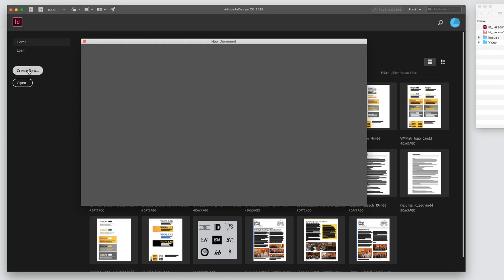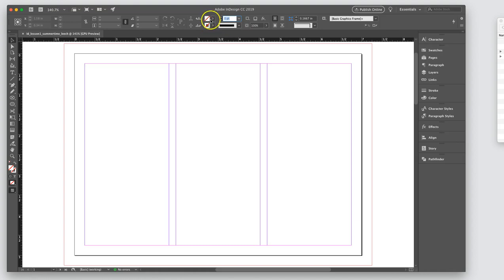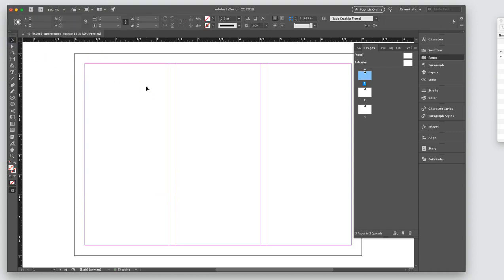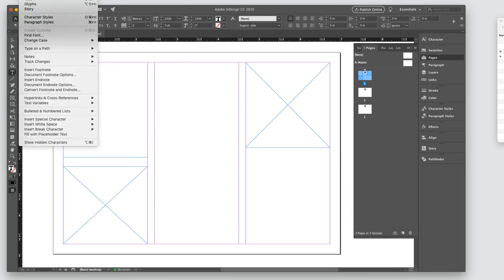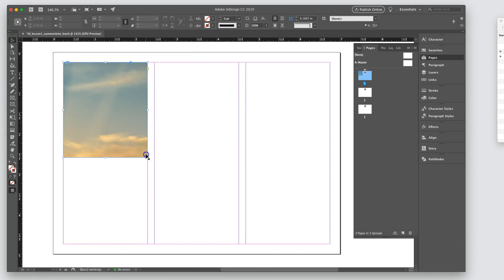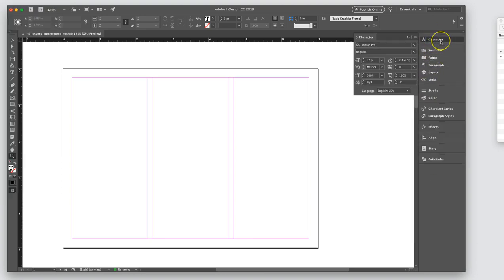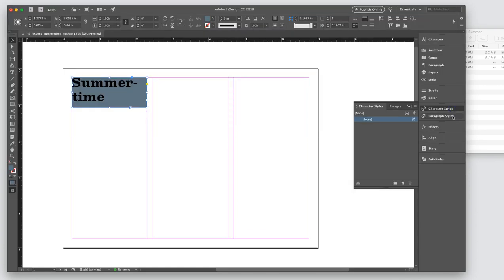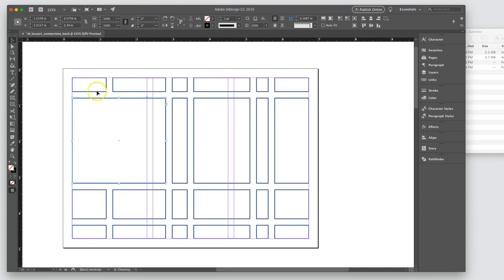Id 2 tools & Workspace